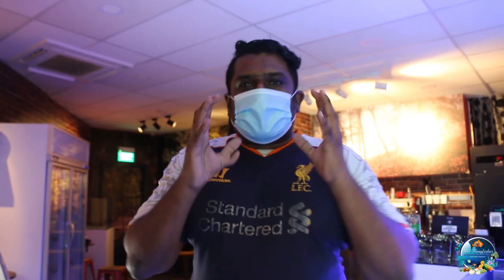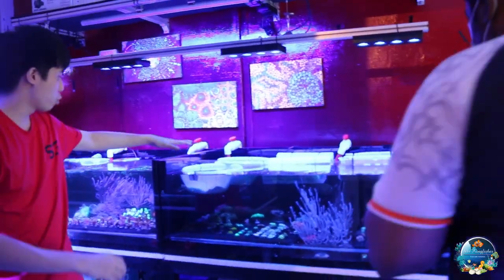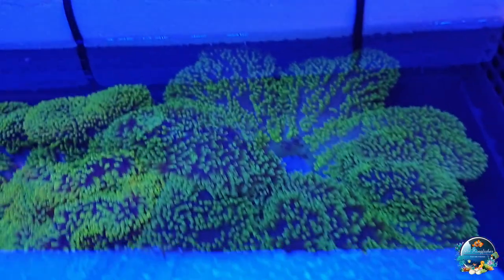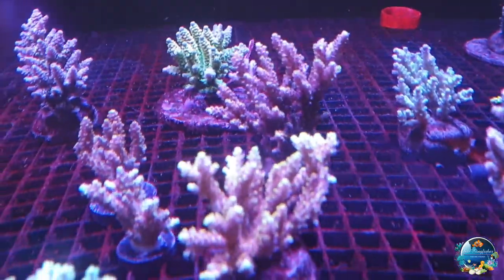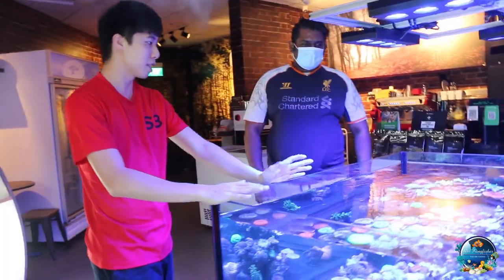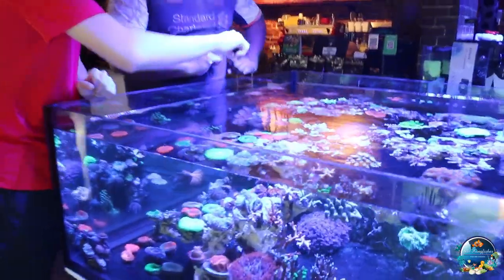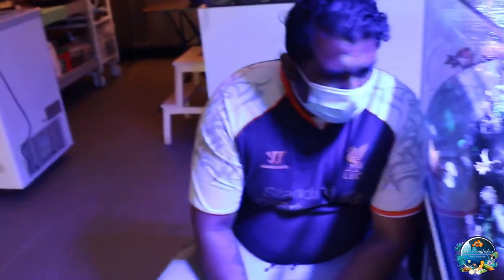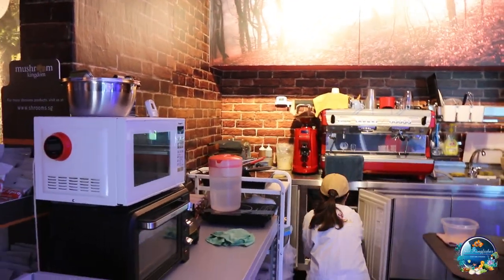Suprem5 Reef Shop Tour in Singapore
Suprem5 Corals is a flagship store specializing in aquacultured coral frags, with the aim of bringing only premium and exotic specimens to the marine aquarium trade. Glad to feature them and bring them closer to Singapore's Reefers.

Location Blk 114 Jurong Street 13 #01-402
Singapore, Singapore
640114